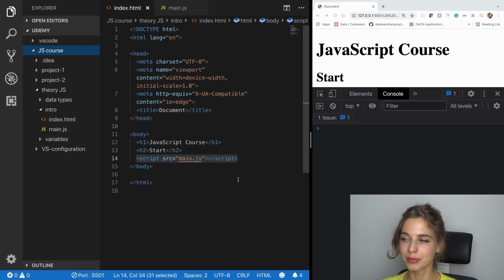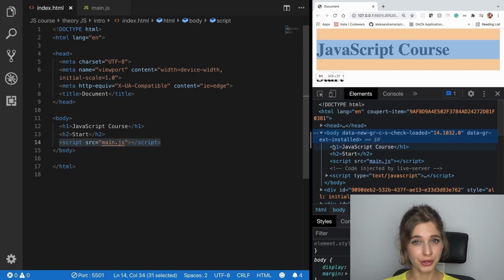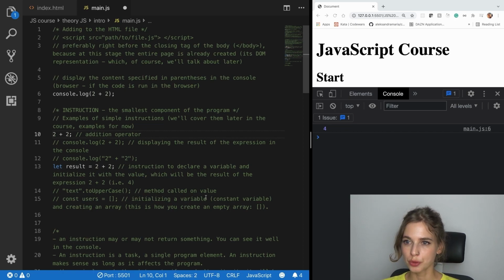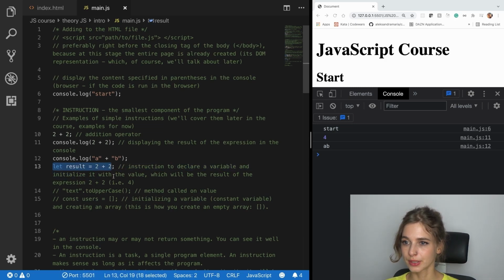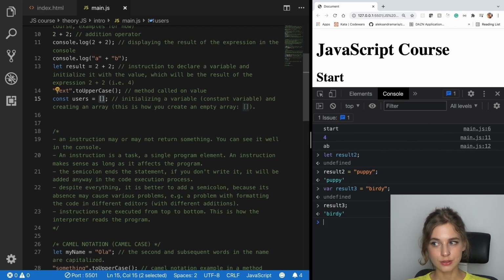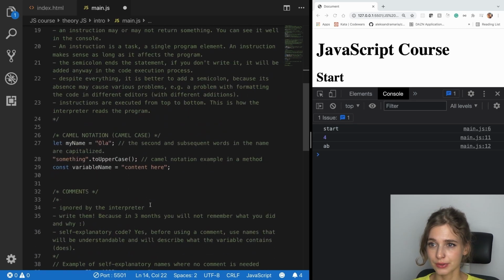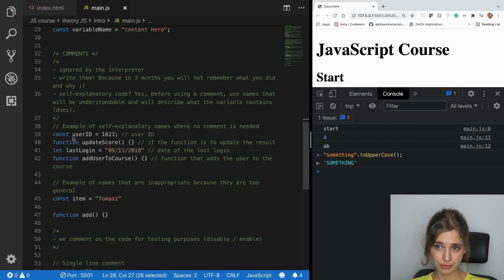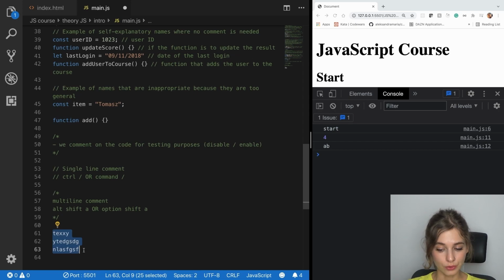Complete and professional JavaScript Course Lesson 1 - Introduction (#01)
In this video Ola will introduce you to the world of programming in JavaScript :)

In this course Ola is using Visual Studio Code as her code editor. If you want to know how to download, install and configure Visual Studio Code, you can find it here:

To learn JavaScript basic knowledge of HTML and CSS is required. If you want to learn HTML and CSS you can do it with Damian in his video series right here: